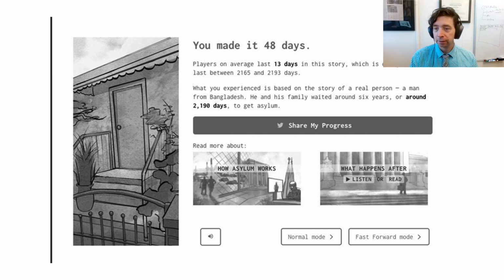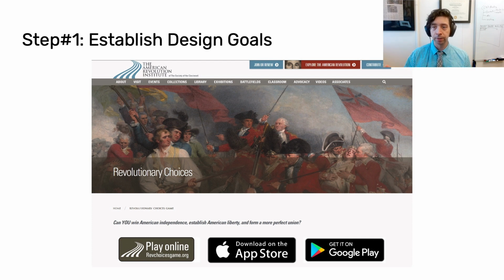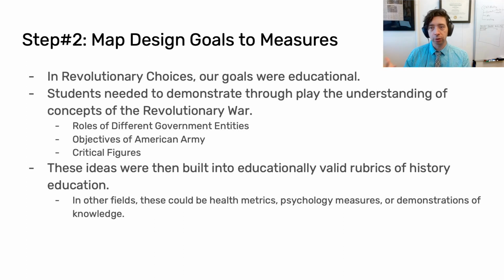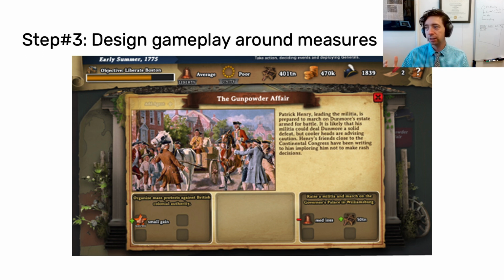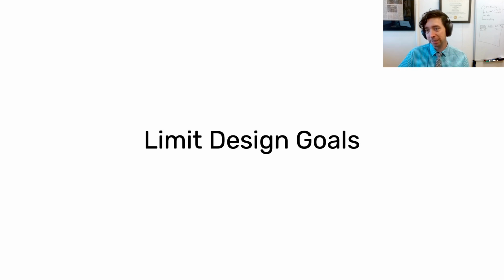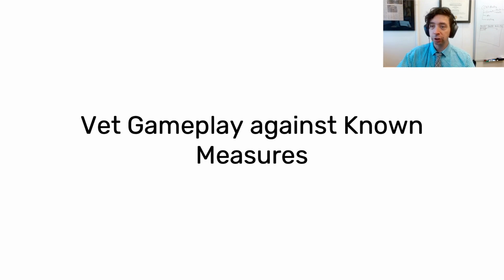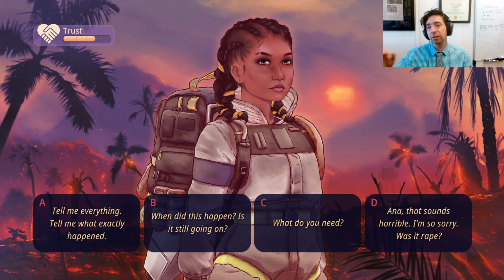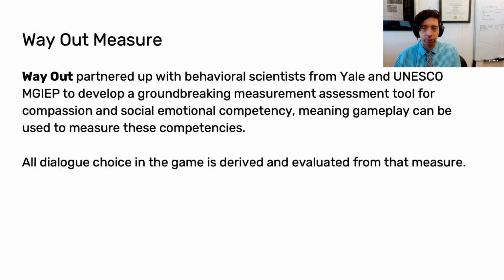Designing Metrics for Transformative Games - Nicholas Fortugno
This Keynote was presented at the Cultural Transformation Game Workshop, Sept. 21, 2023.